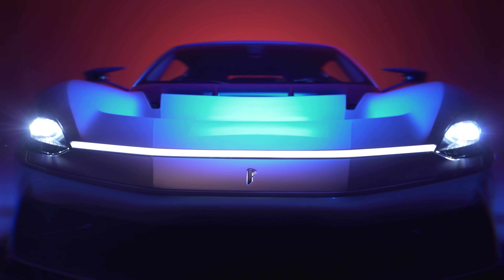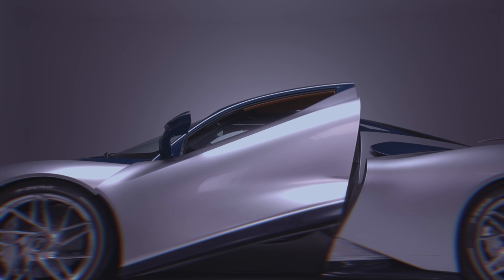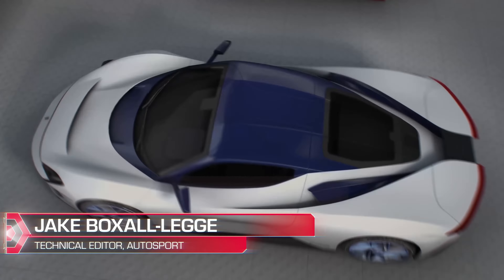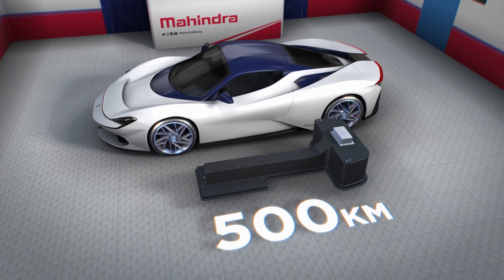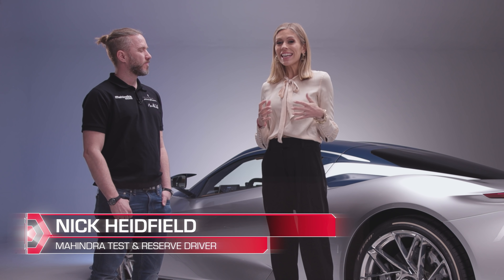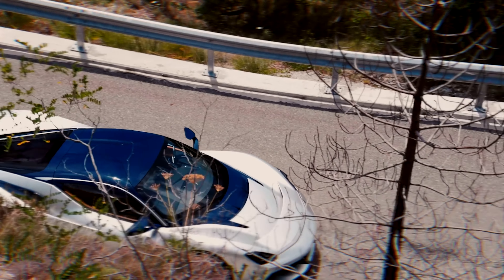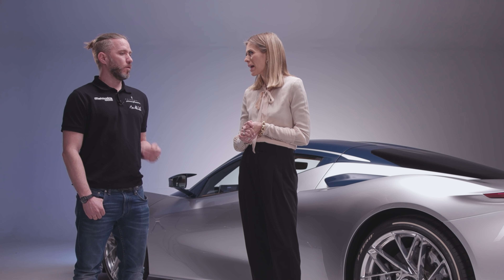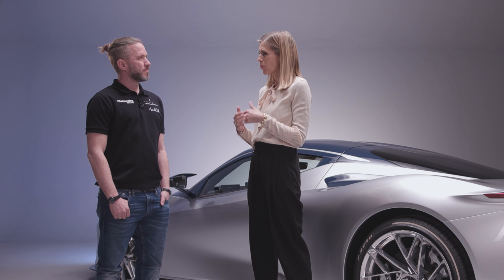Beneath The Skin Of A Pure Electric 1900bhp Monster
Having created Automobili Pininfarina after aquiring design house Pininfarina in 2015, Mahindra set out to create the most powerful italian hypercar on the market. Enter the Battista, with 1900 bhp under the hood powered entirely by an electric battery, as well as a multitude of other high tech and luxury design aspects, we thought it'd be worth a look to see how the car really is in person.

Nicki Shields talks to Autosport's Technical Editor Jake Boxall-Legge, as well as Mahindra's Test and Reserve Driver and ex-F1 driver Nick Heidfeld to see what really makes the monster tick.